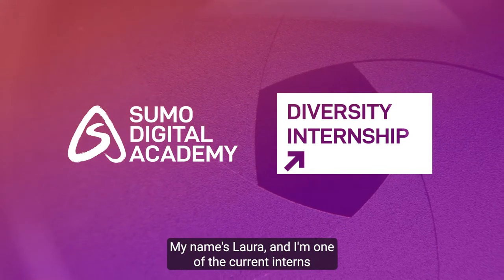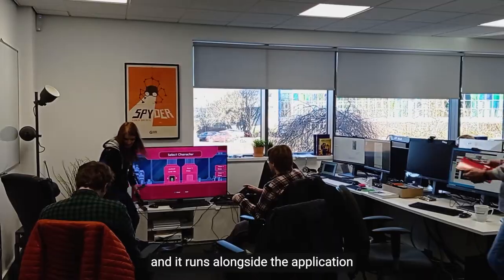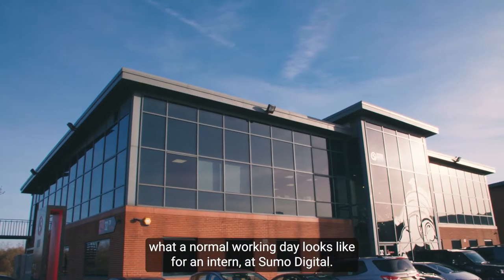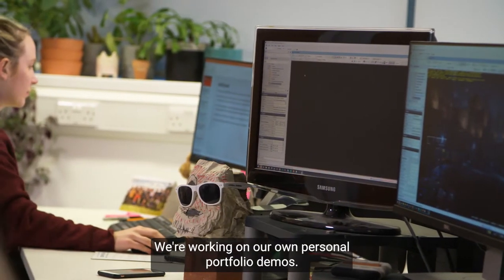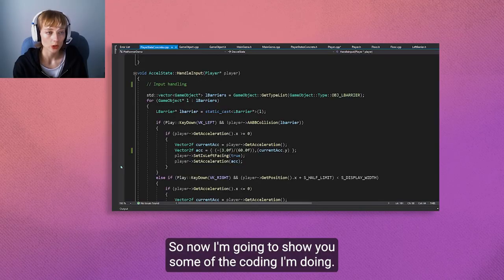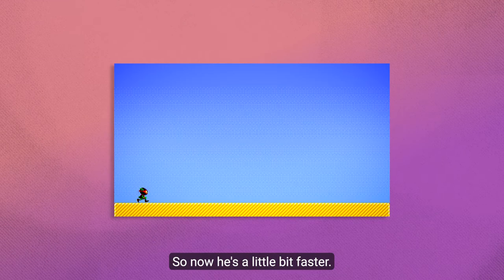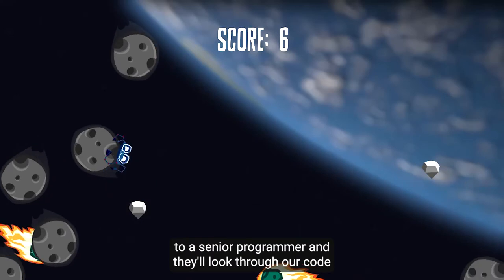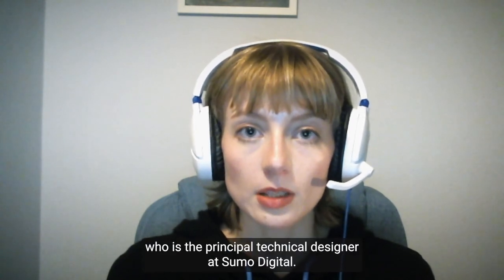Part 1 - SDA: Diversity Internship Vlog w/ Laura Clarke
Join Laura Clarke, our Diversity Intern, as she vlogs her 8-week journey through the internship at the Sumo Digital Academy.

In Part 1 Laura breaks down the Diversity Internship Training Programme and the skills she learns to bolster her game programming knowledge.

Applications for the 2022 Diversity Internship Training programme are NOW OPEN - apply

Deadline for applications is Friday 12th August 2022